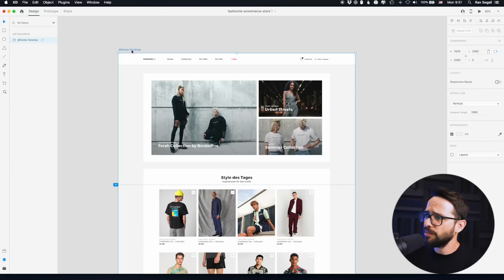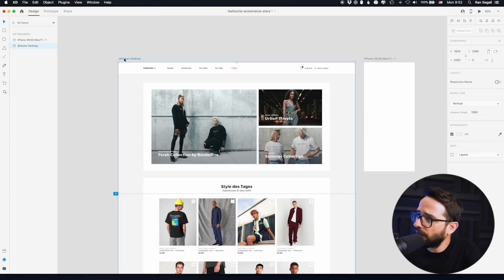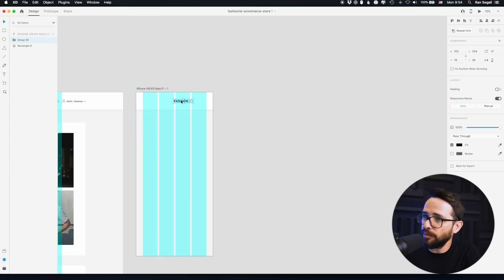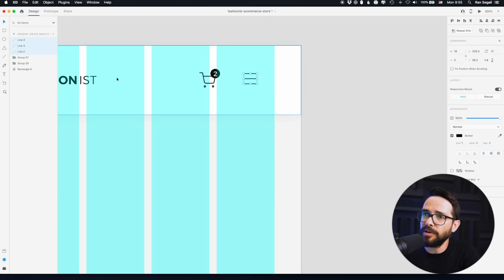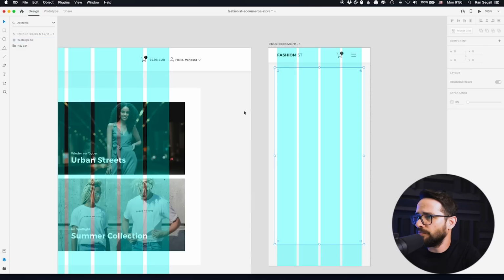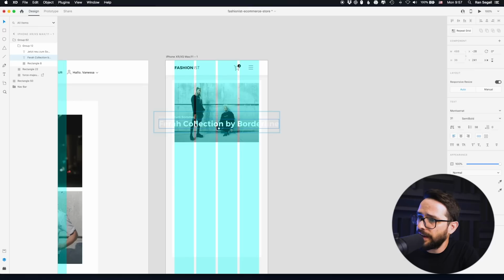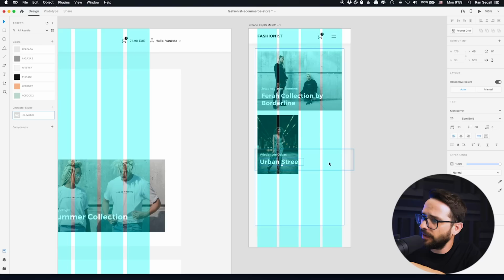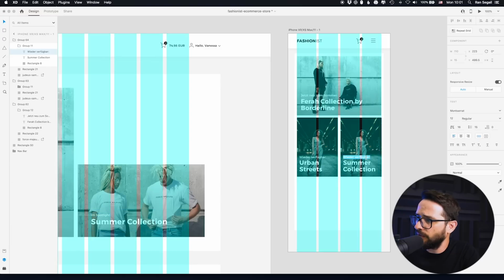Making Your Website Responsive